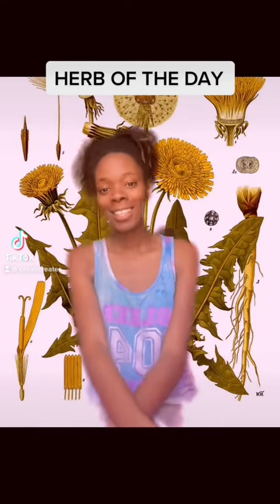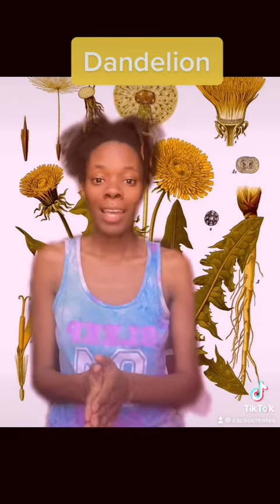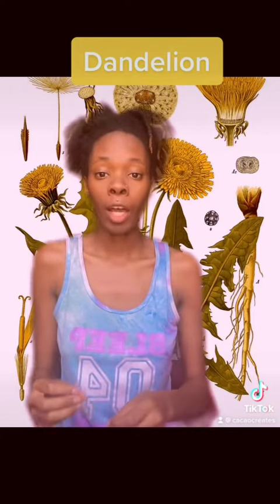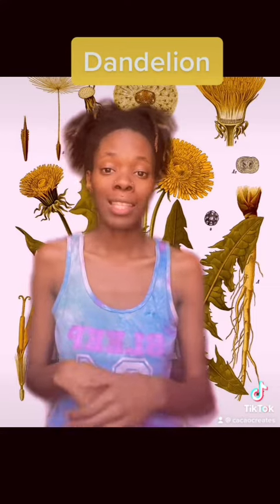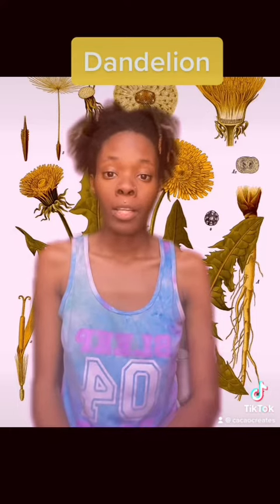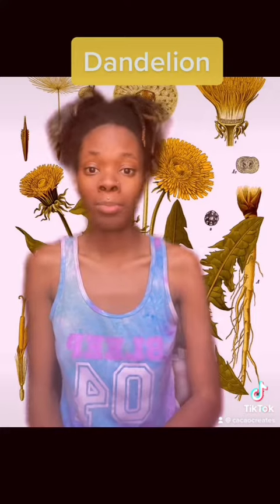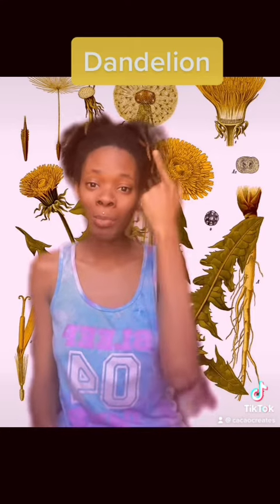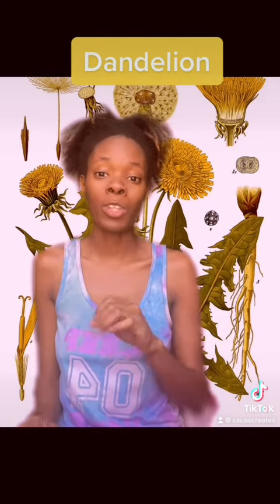Dandelion Leaf | Herb Of The Day